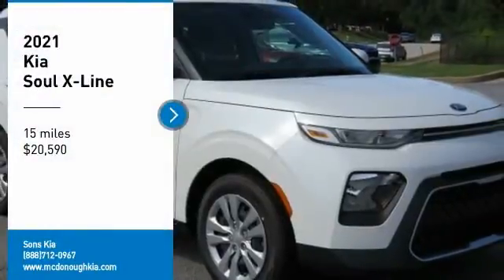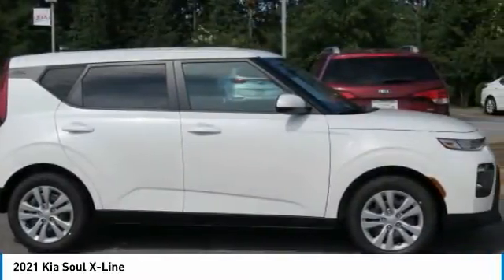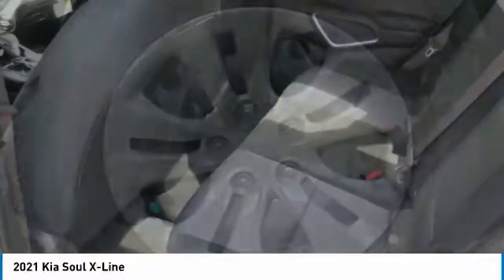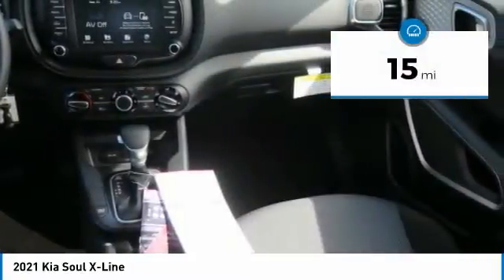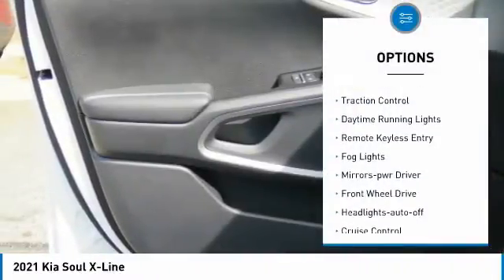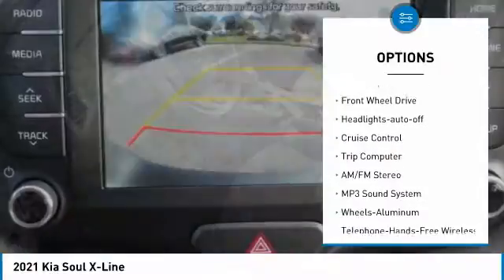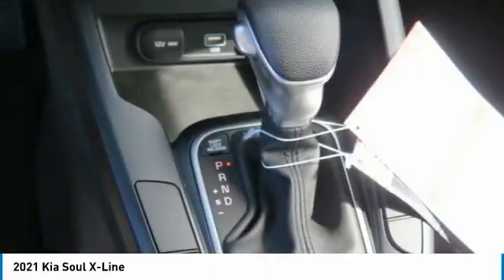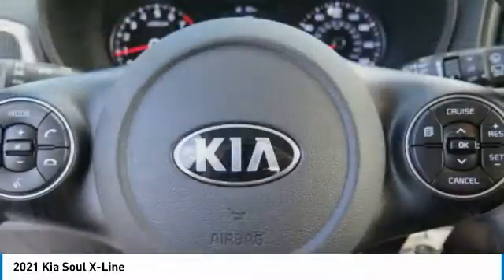2021 Kia Soul McDonough GA 6340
2021 Kia Soul X-Line

Sons Kia
100 Sons Drive

Looking for the right 4 door car? Today could be your lucky day. this 2021 Kia Soul could be yours. Contact Sons Kia directly at (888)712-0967.